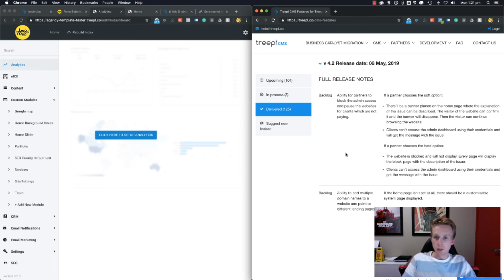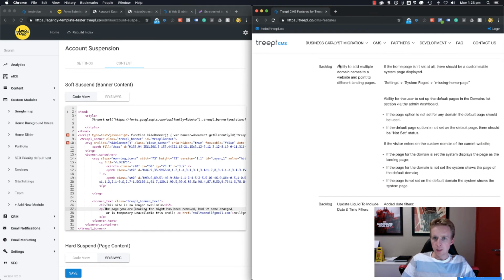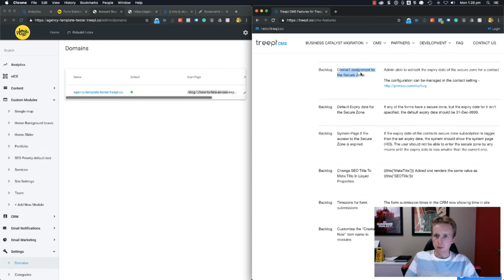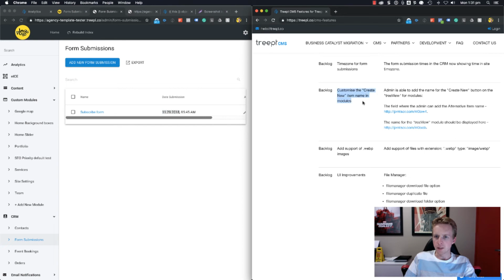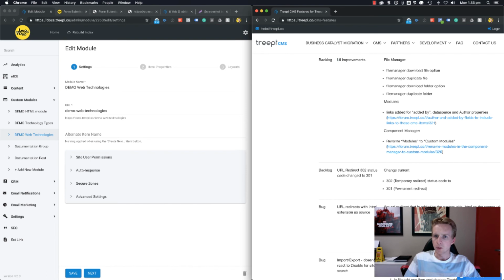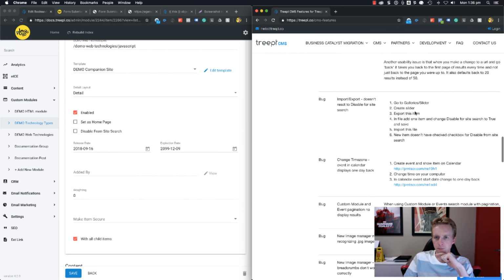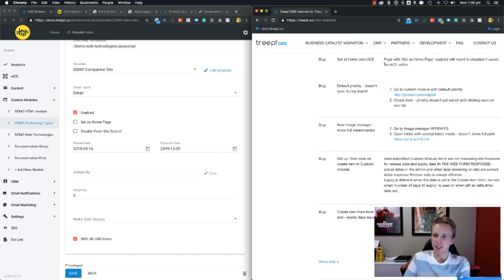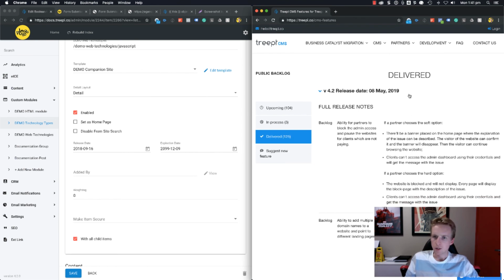v4.2 Release Notes Review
This is a quick overview of what shipped with v4.2 of Treepl CMS - Bug fixes and Backlog items.
Highlights: Liquid date filters, Domain landing pages and a tonne of bug fixes...!